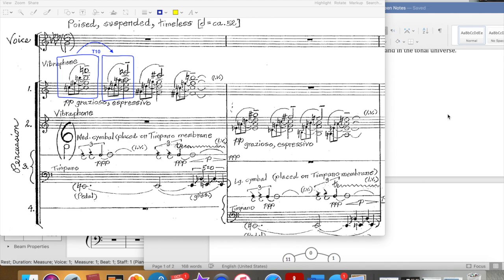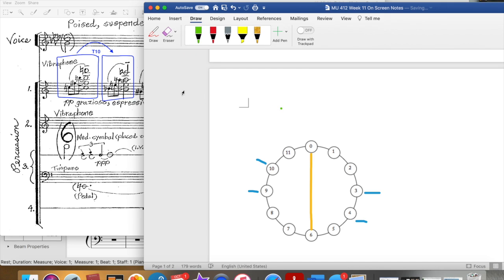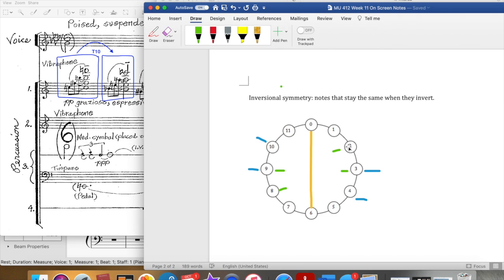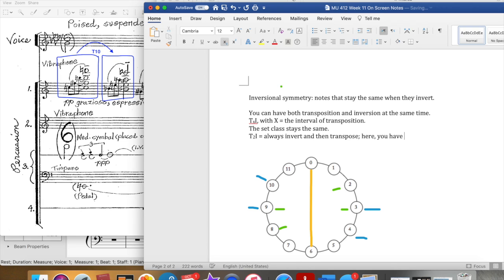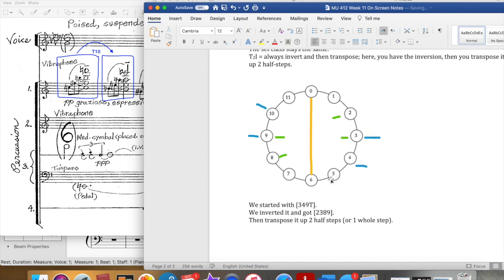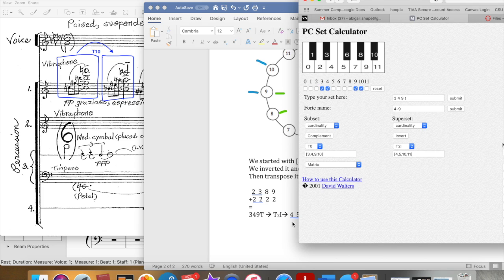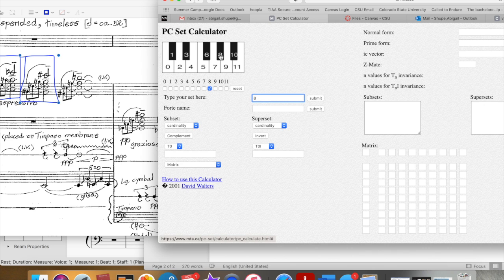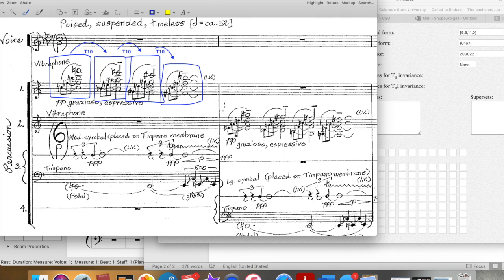MU 412 Week 11 Part 2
More set analysis, including transposition and inversion